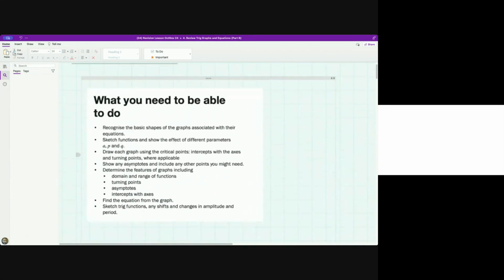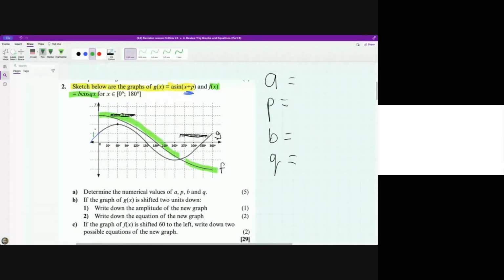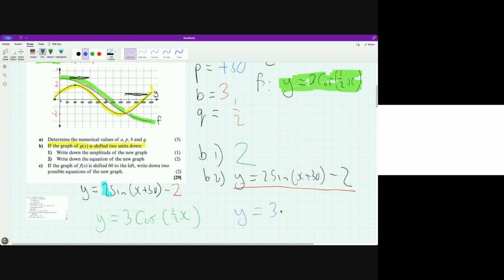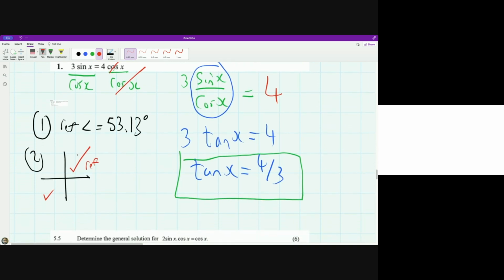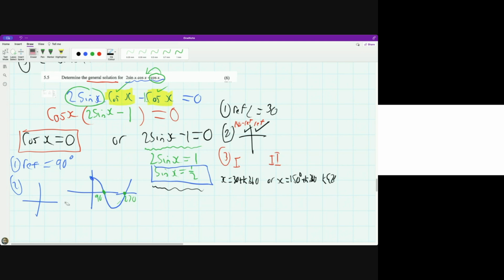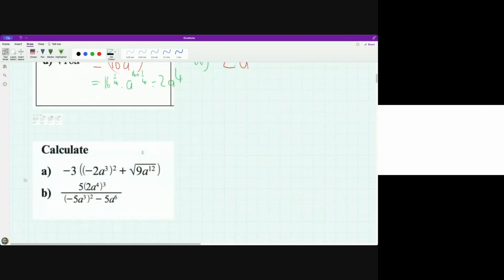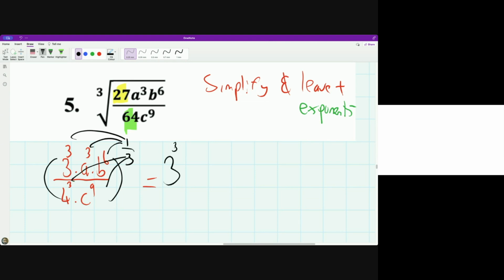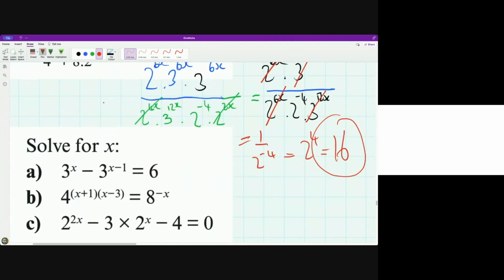Grade 11 - Revision (trig graphs and equations part b (p2))